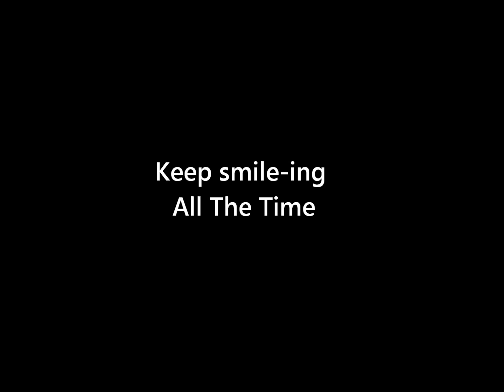Mindy Gledhill-See The Good (HD)